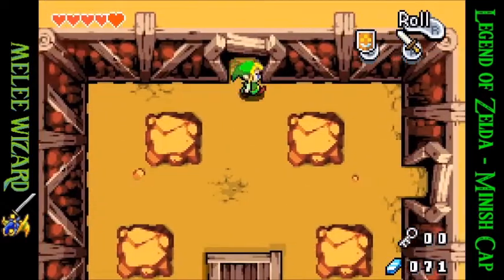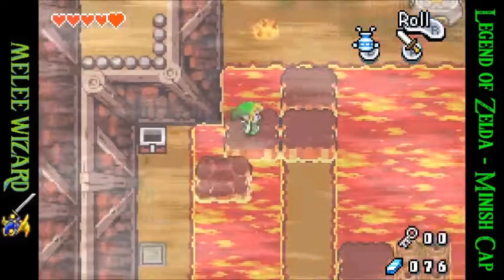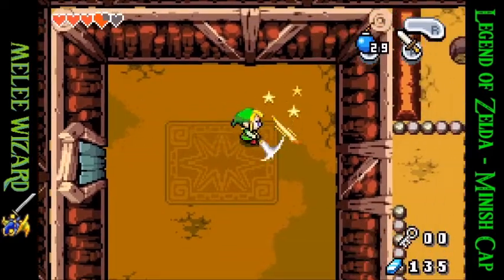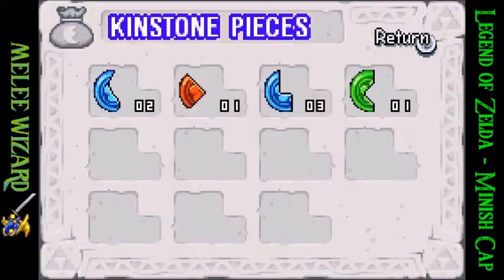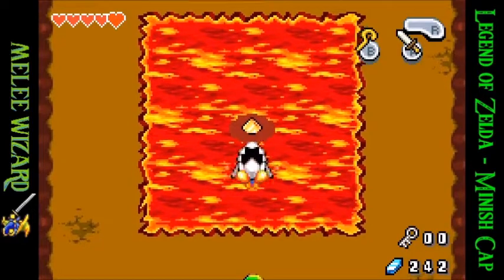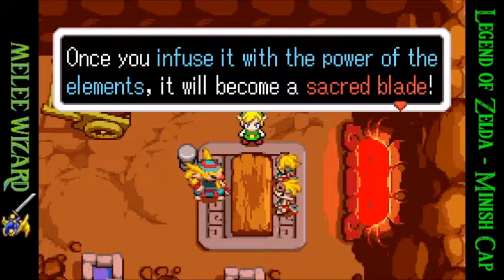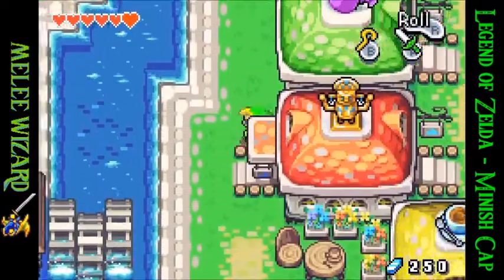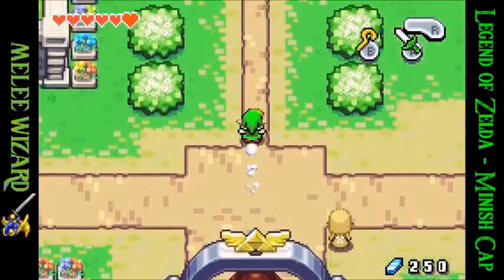Let's Play Legend of Zelda - Minish Cap: Part 5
Who needs super strength when you can use magic instead?